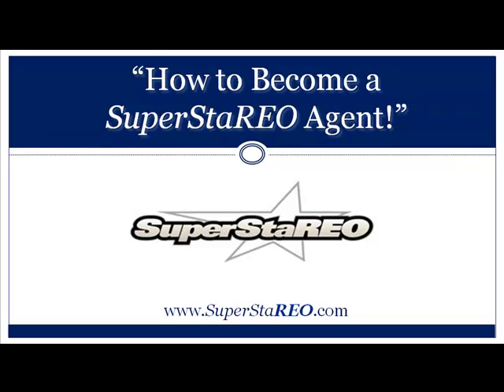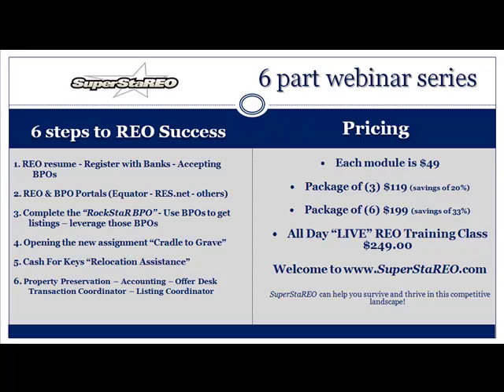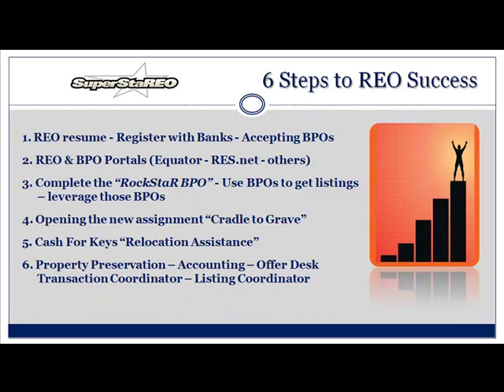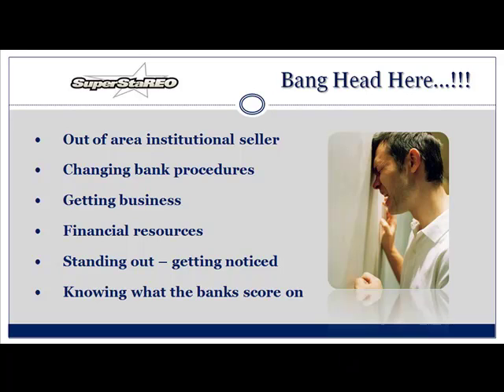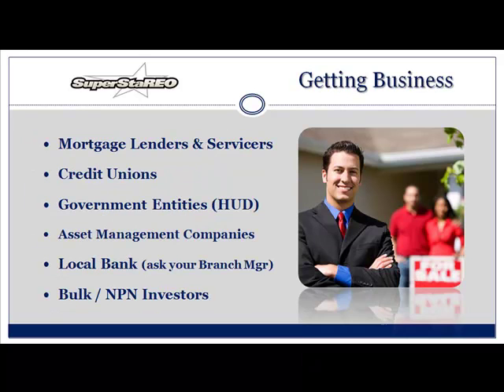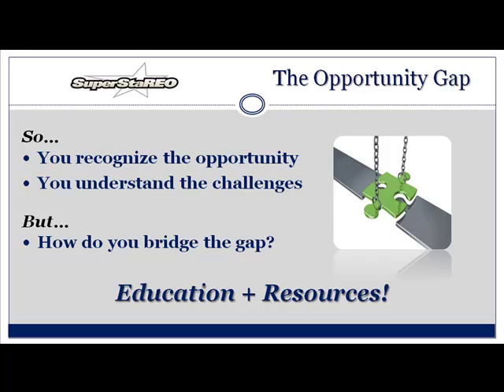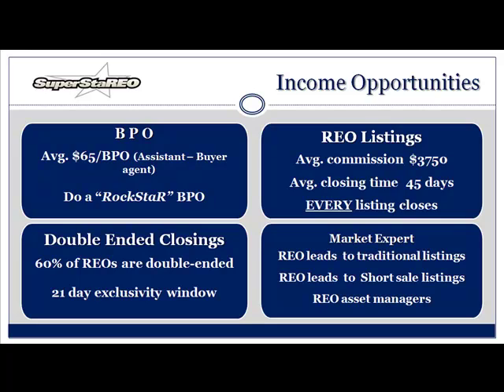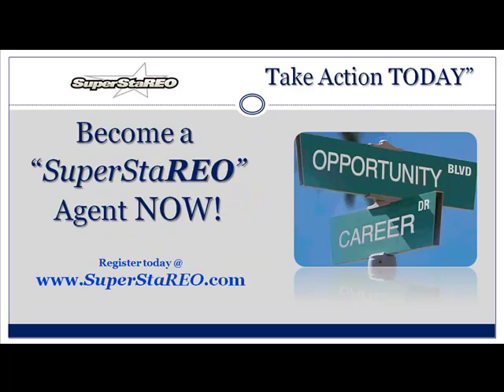SuperStaREO Intro with Robert L. Weichelt.mp4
Robert L. Weichelt, founder of SuperStaREO, gives agents the nuts and bolts of what it takes to become an REO agent.  The REO resume. Doing a sizzling BPO.  Finding the banks and asset managers. And managing the listing once you get the assignment.  It's all here.  The REO inventory is coming. Are you ready?